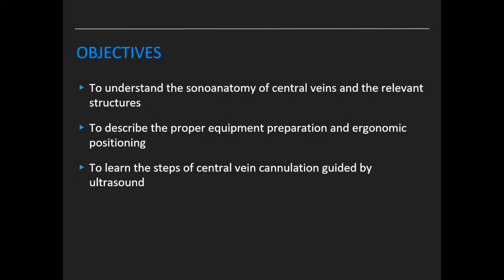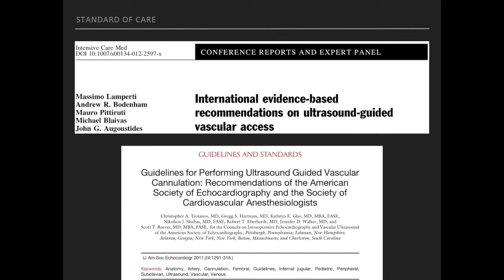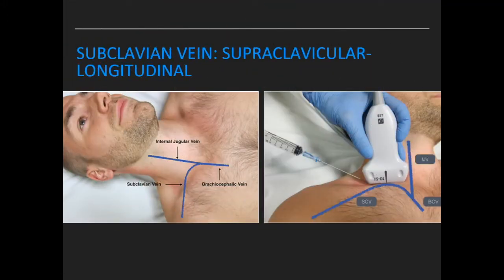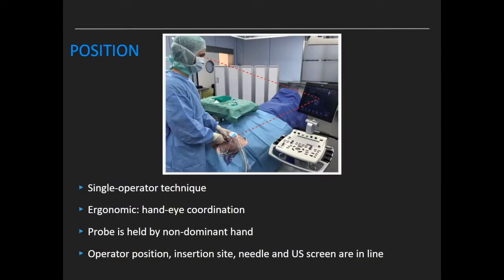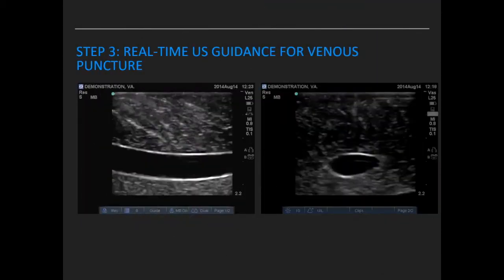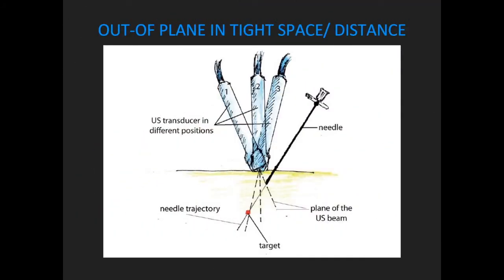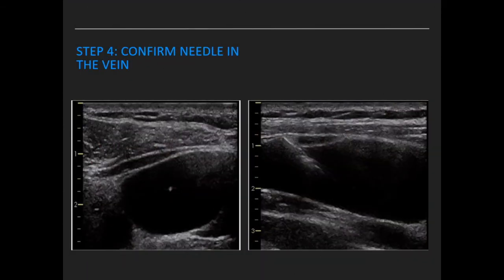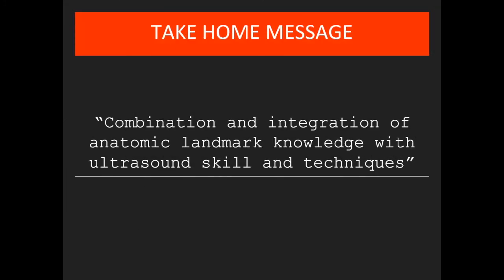Basic PoCUS 7: Ultrasound-guided Central Venous Cannulation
Basic PoCUS lecture series by SONOCEM team, ETD HKL